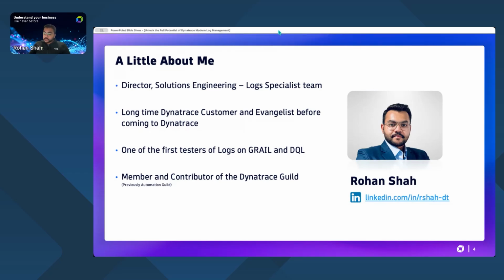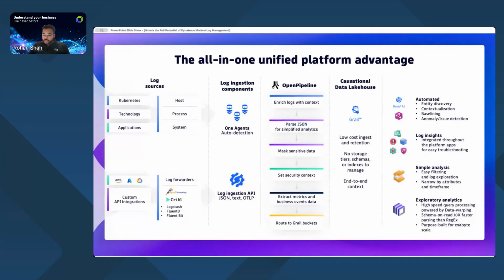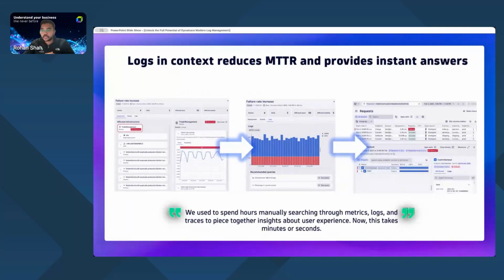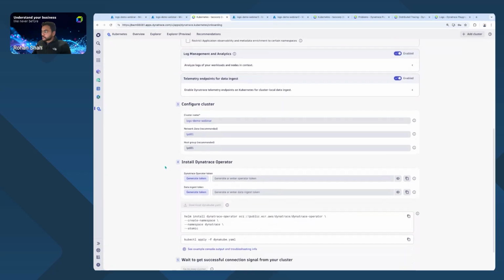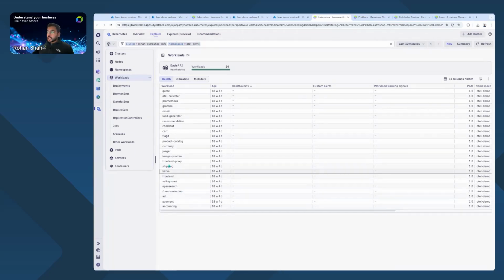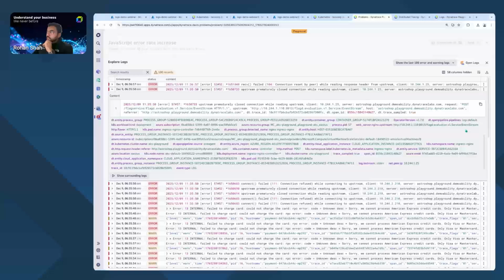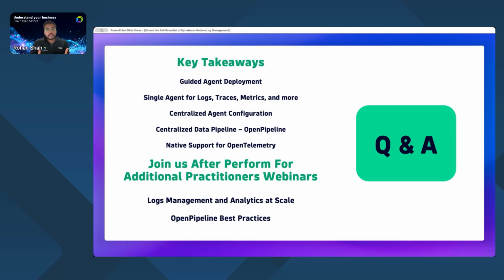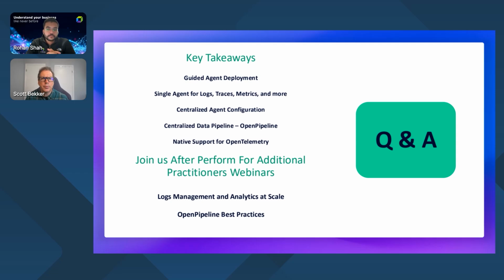Unlock the Full Potential of Dynatrace Modern Log Management